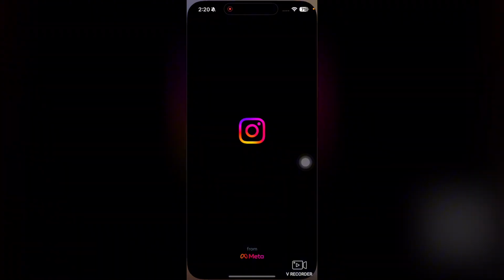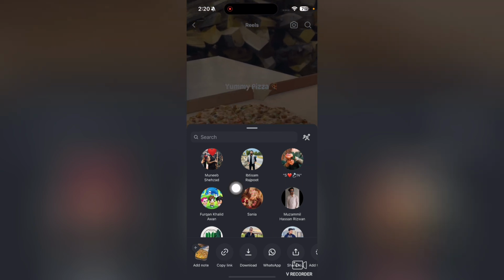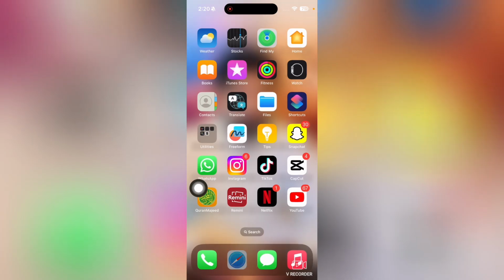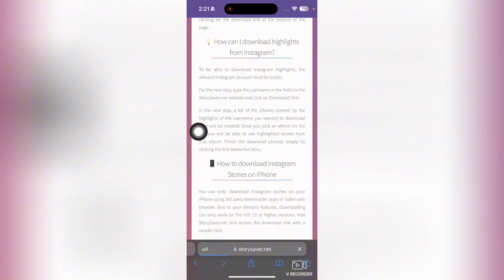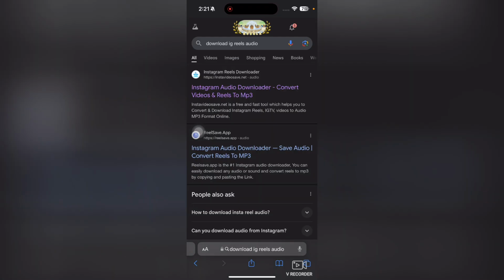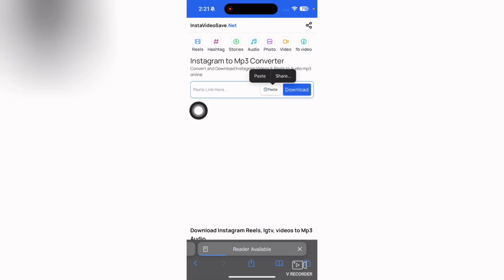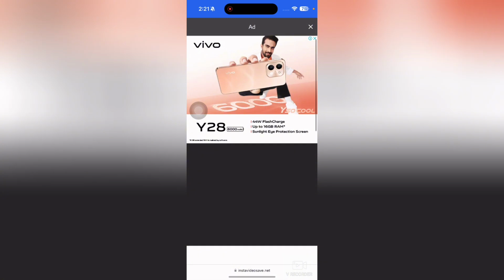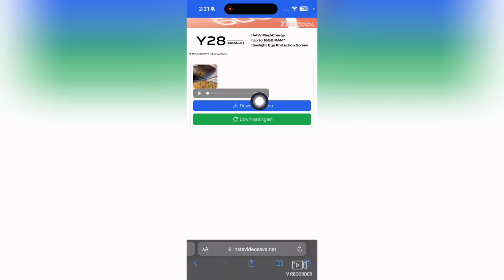How to Download Instagram Audio In iPhone [Step by Step Tutorial]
Welcome to this video of How to Download Instagram Audio In iPhone. If you would like to learn How to Download Instagram Audio In iPhone, this is the right video for you.

00:00 How to Download Instagram Audio In iPhone
00:10 Don't miss the step by step guide